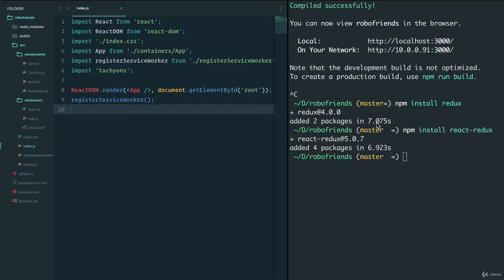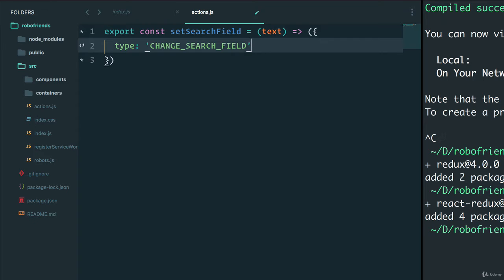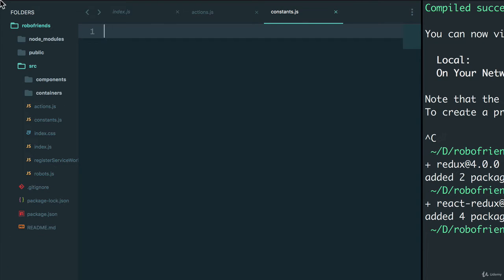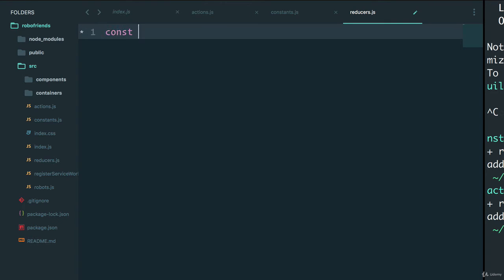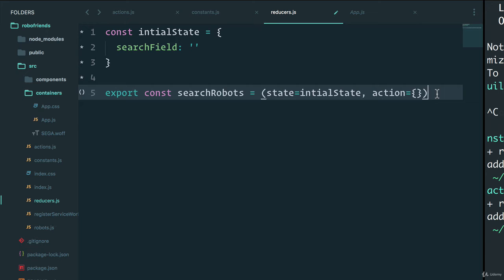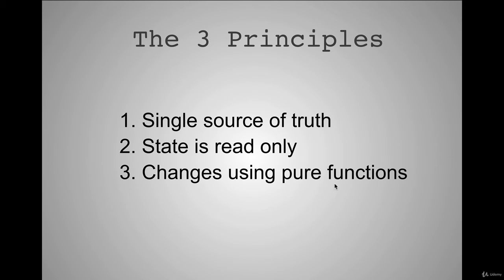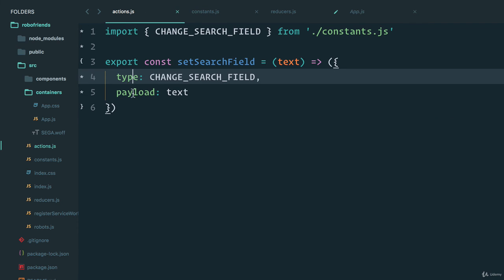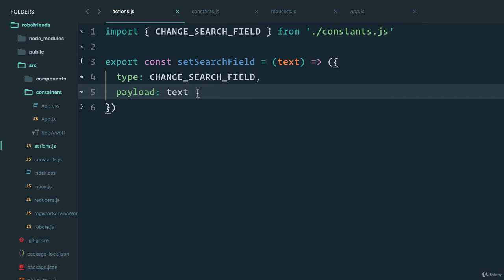19. React.js + Redux | 21. Redux Actions and Reducers | Technical Warna